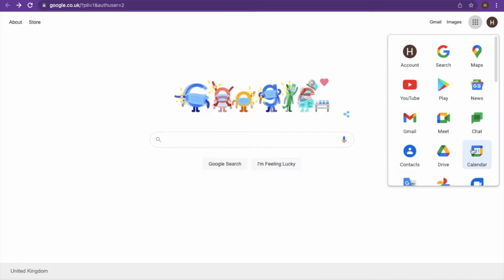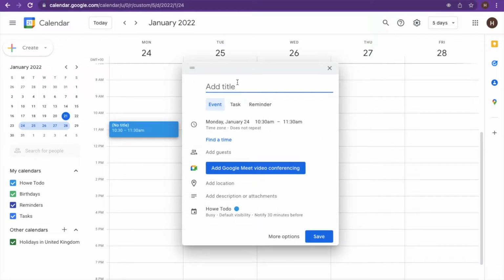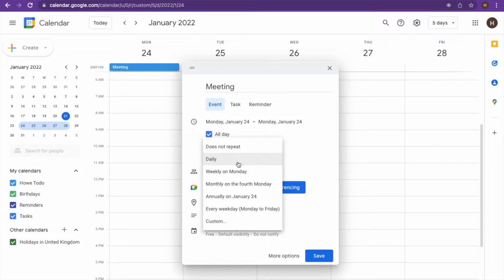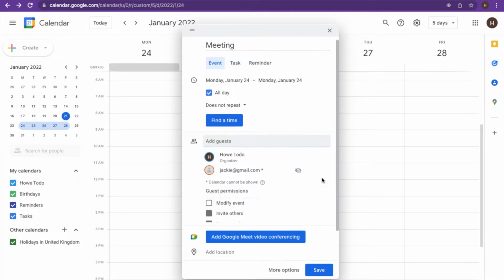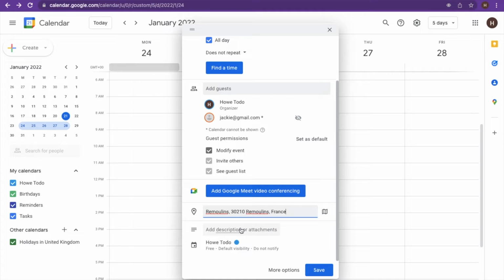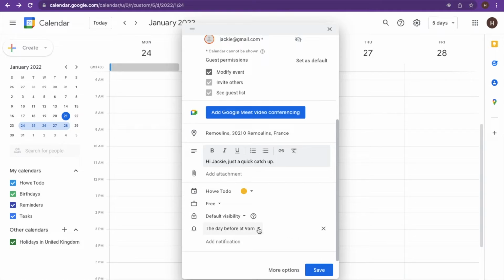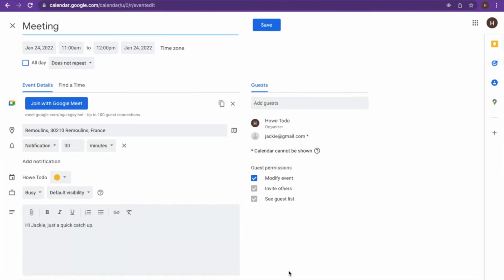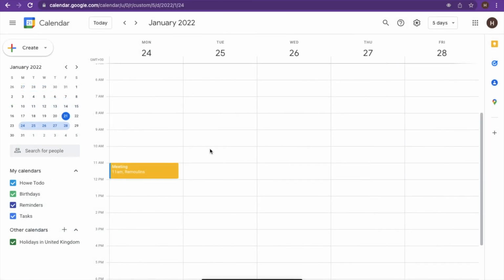2022 | Google Calendar Tutorial | Google Calendar Tips & Tricks | How to Use Google Calendar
2022 | Google Calendar Tutorial | Google Calendar Tips & Tricks |  How to Use Google Calendar | Mac & PC